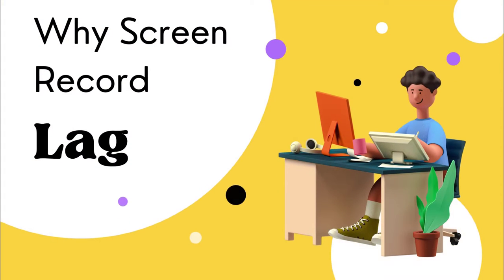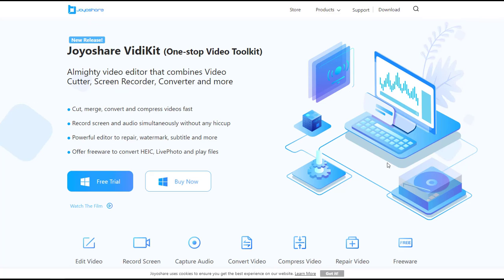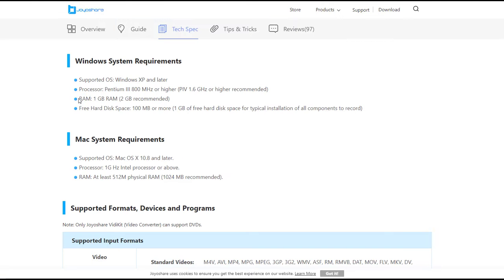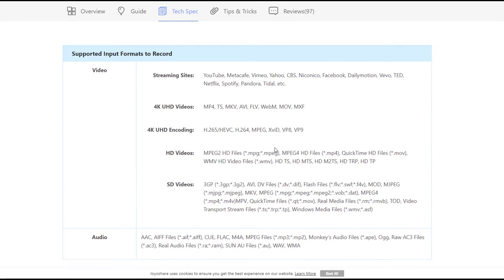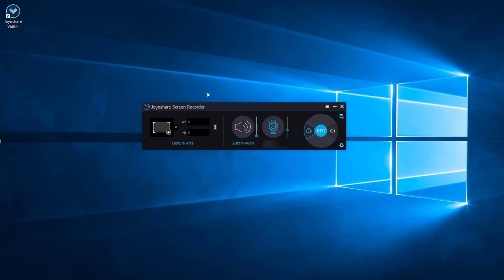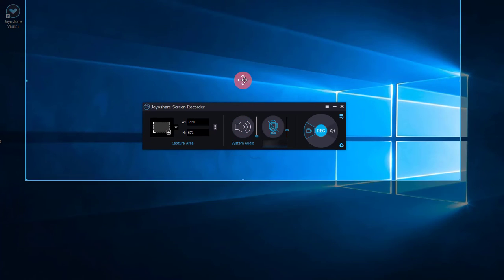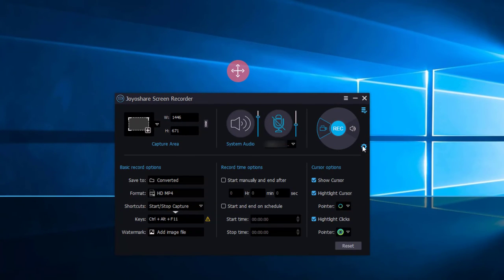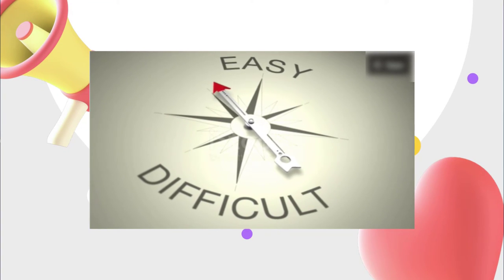Best Game Recording Software Without Lag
How to record gameplay without lag? In this video, I'll show you how to do it with using Joyoshare VidiKit!